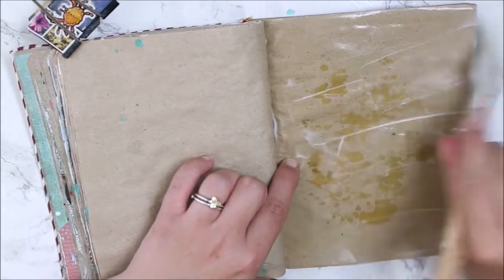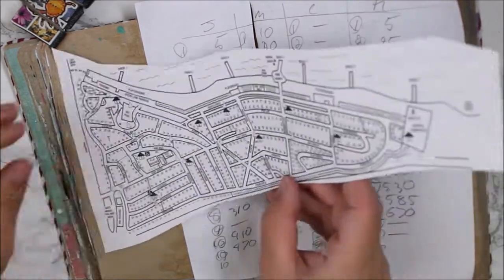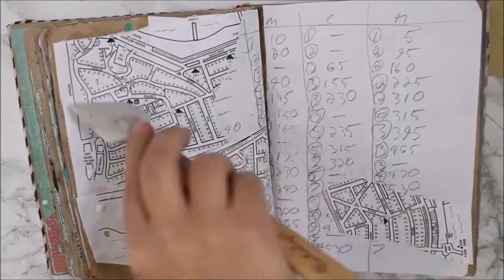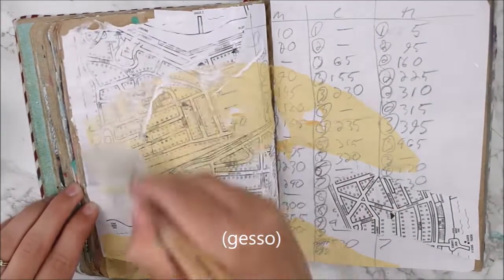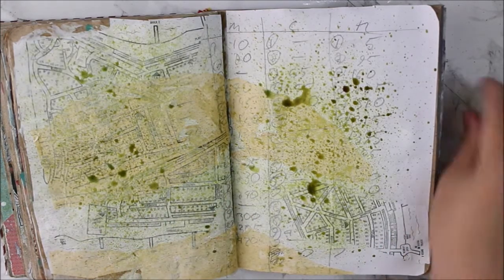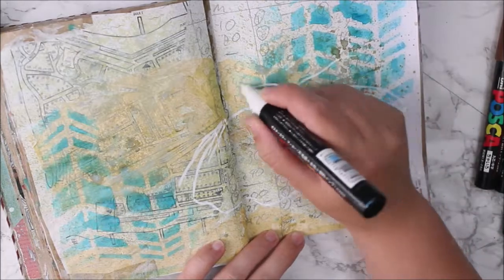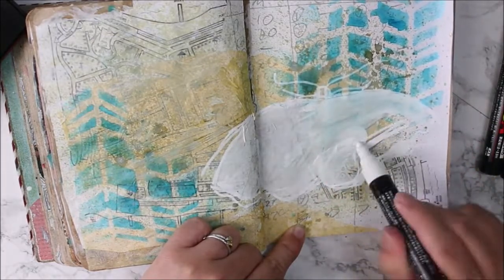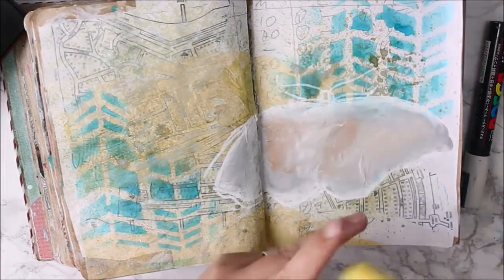Found Poetry Art Journal - Map of the Lake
media: collage, spray ink, posca marker